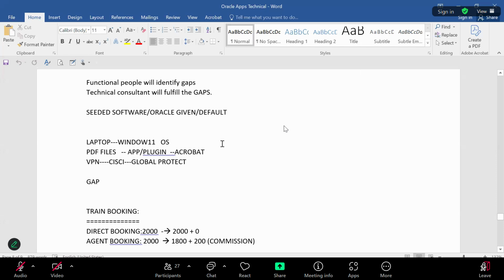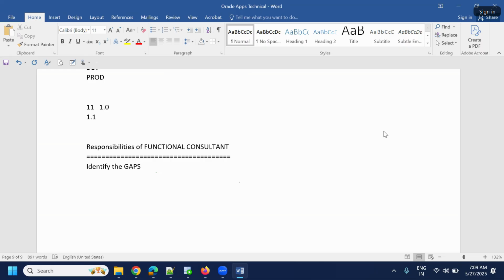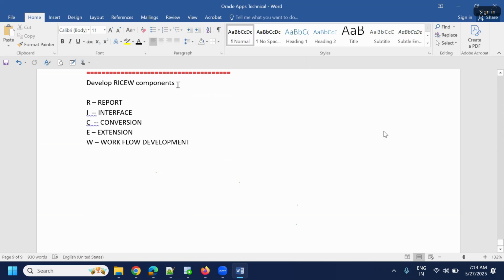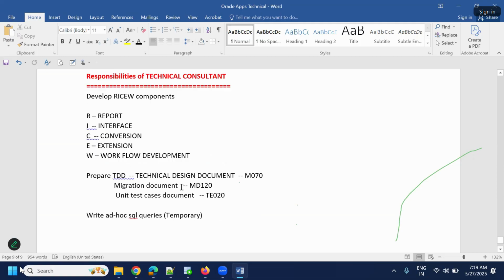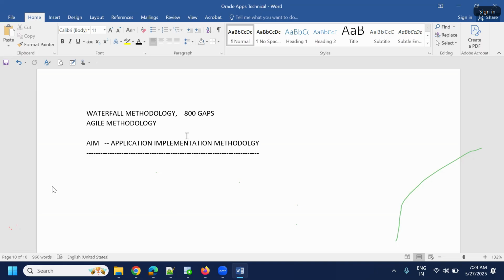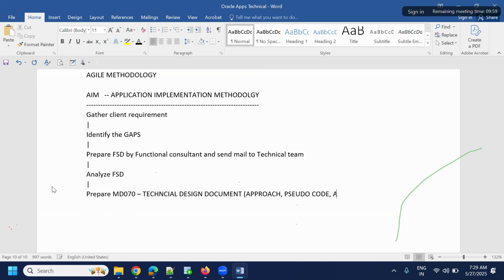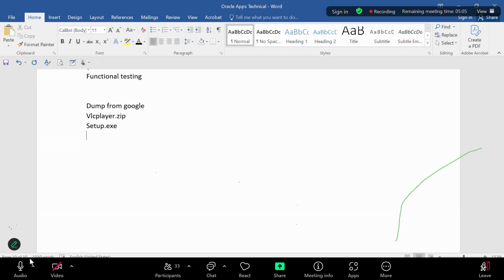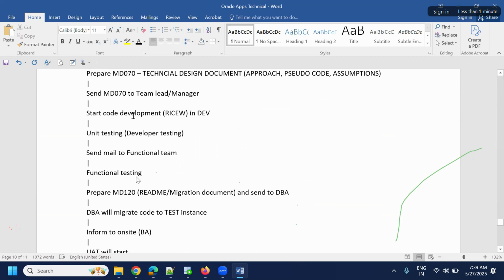Apps Day06 1